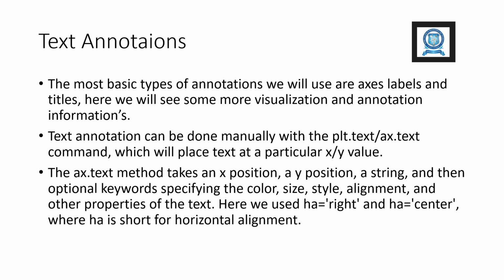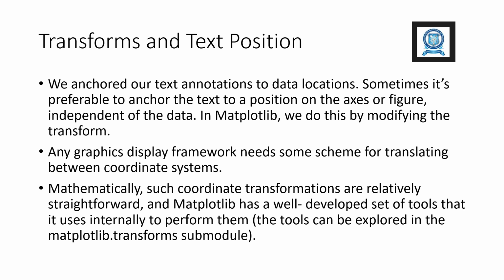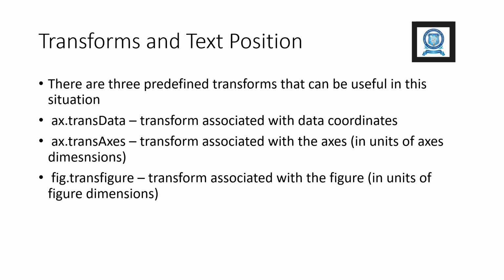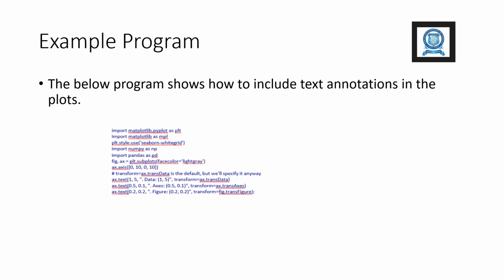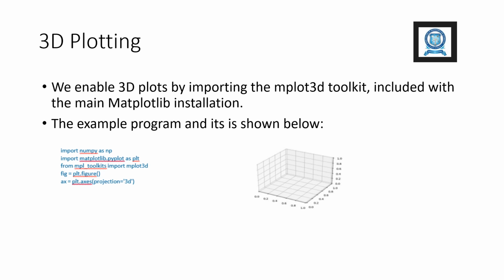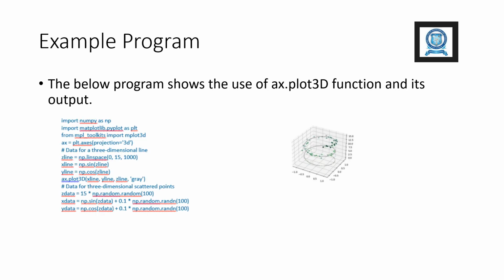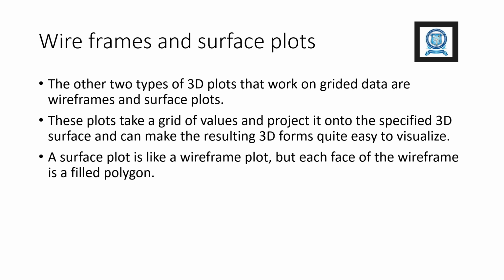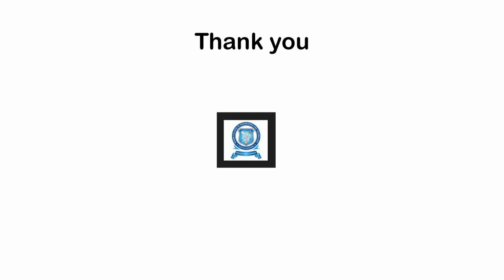Text Annotation, 3D Plotting